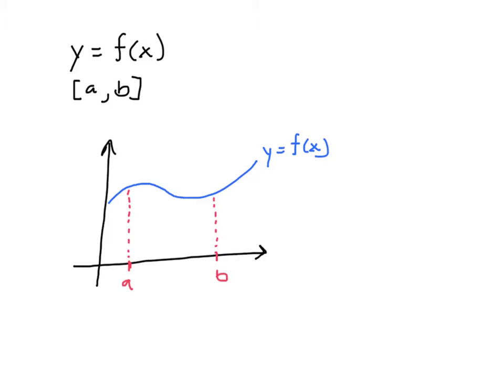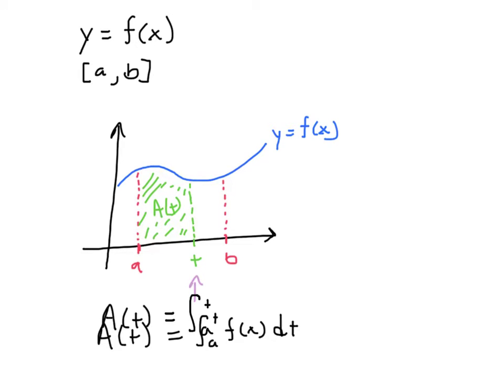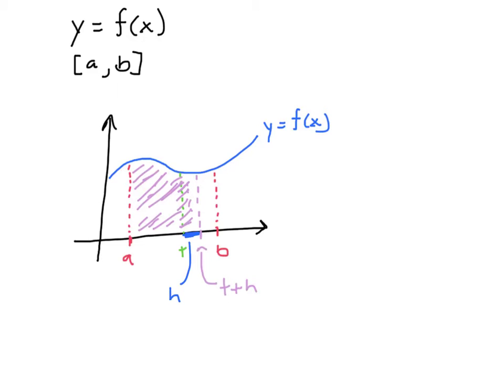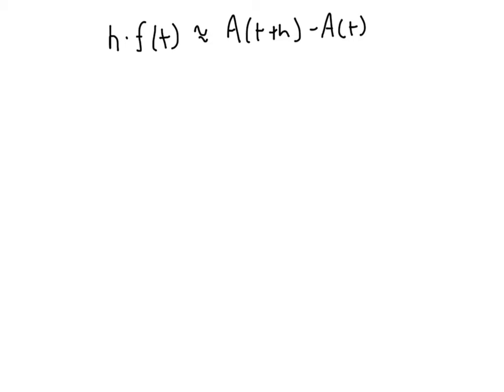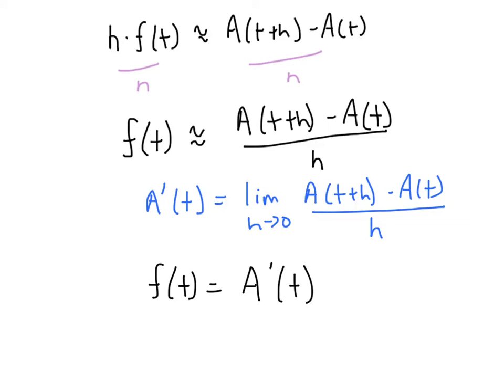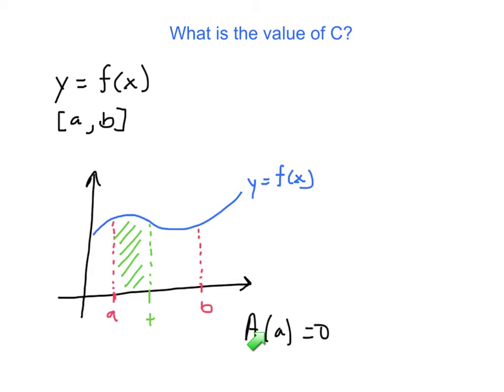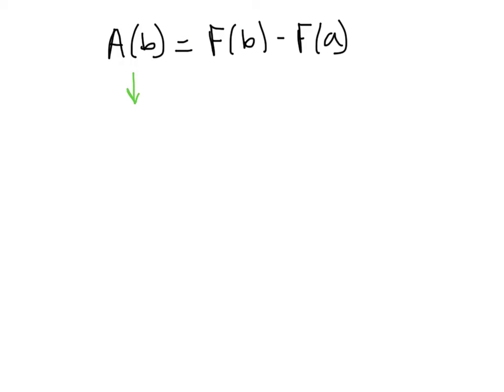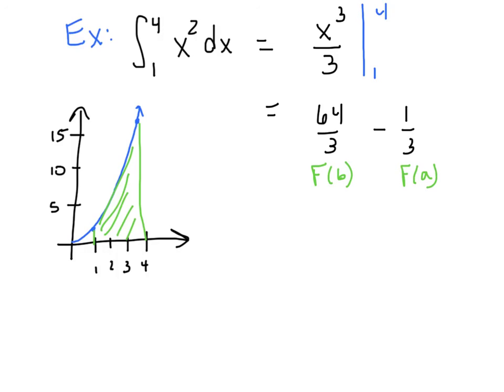Fundamental Theorem of Calculus